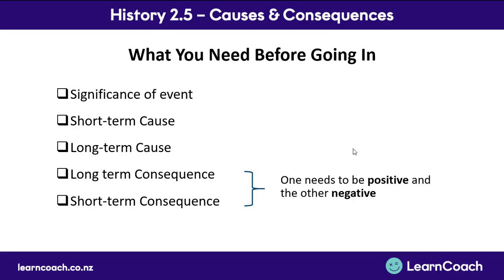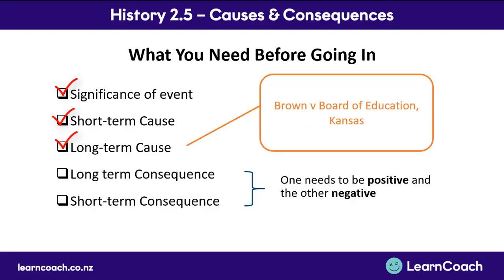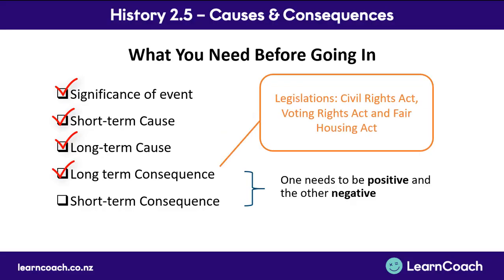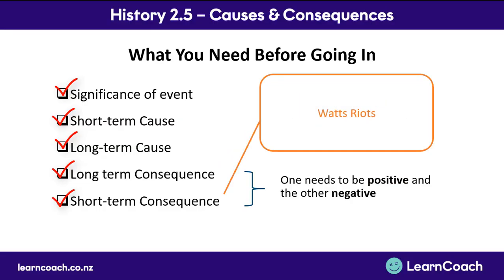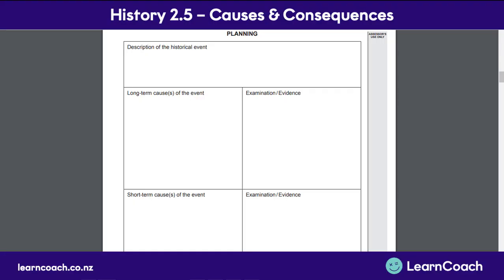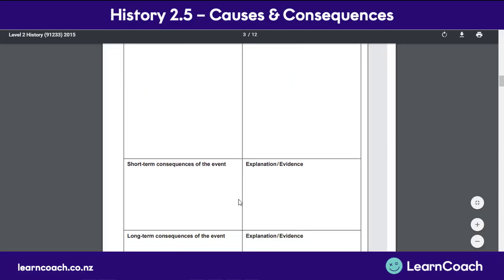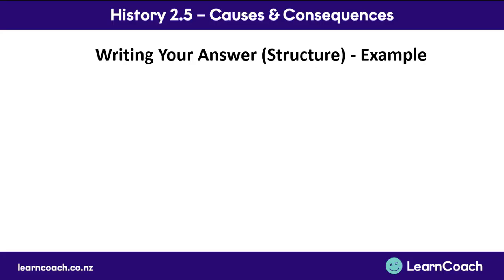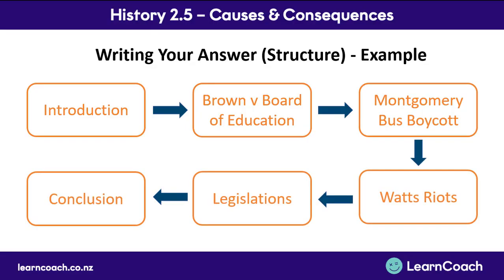NCEA History Level 2 Causes and Consequences: How to Plan Your Answer